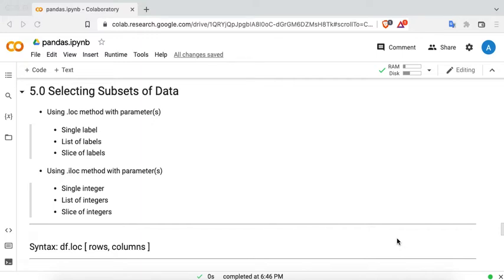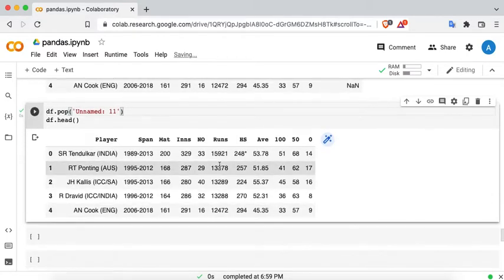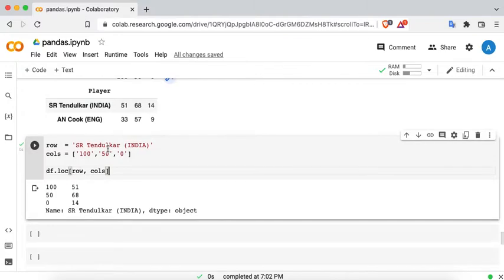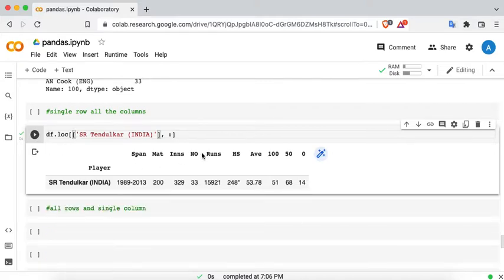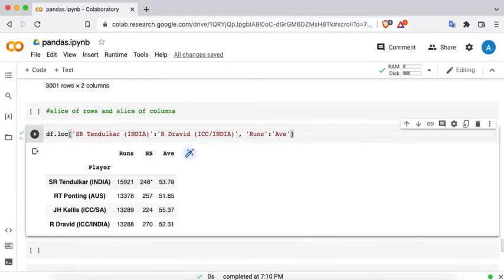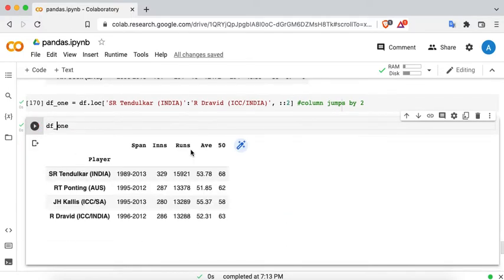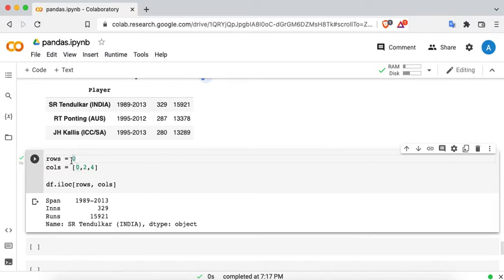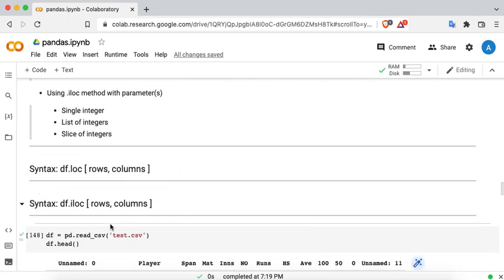5. Pandas for ML: Data Selection using loc and iloc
Selecting subset of data using .loc [ ]  and .iloc [ ]